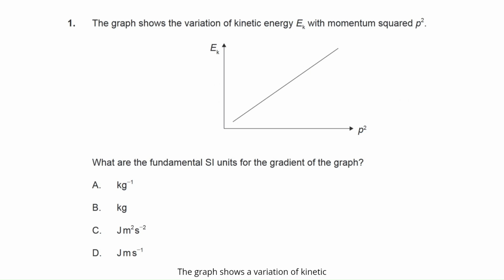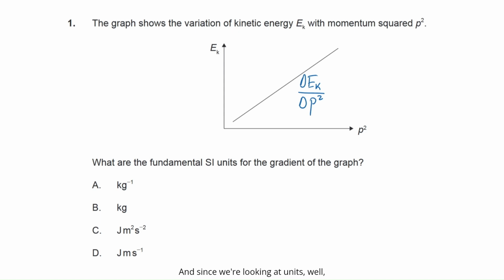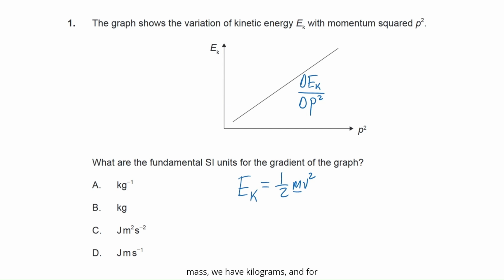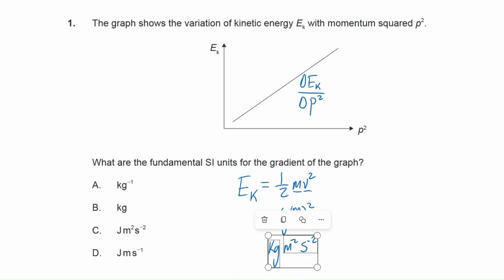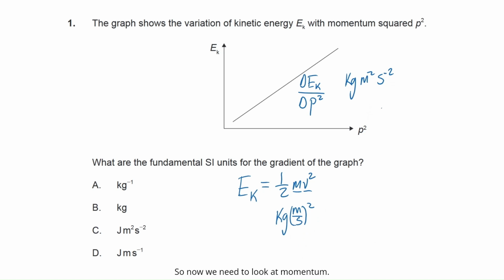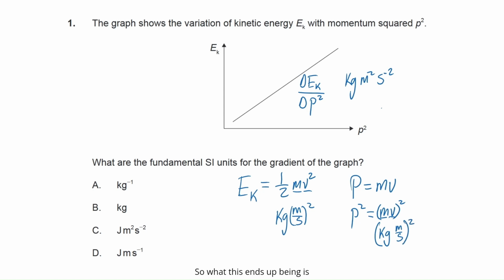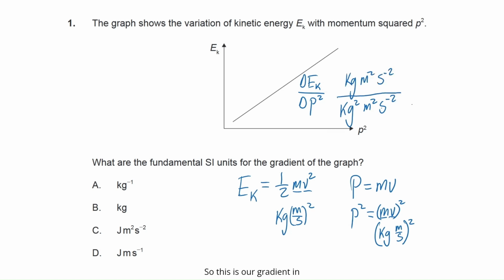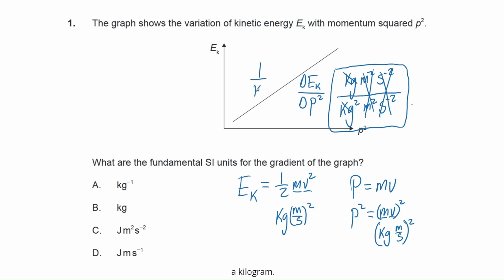IB Physics M24 TZ2 SL Paper 1 Question 1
The graph shows the variation of kinetic energy Ek with momentum squared p^2. What are the fundamental SI units for the gradient of the graph?